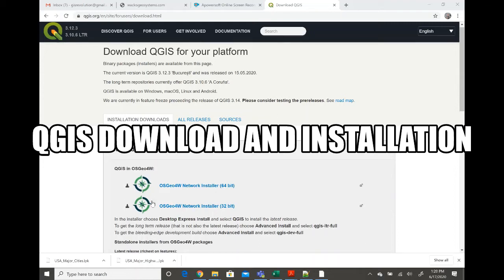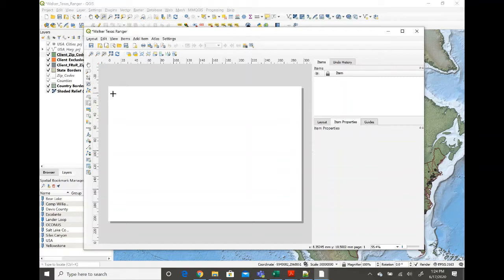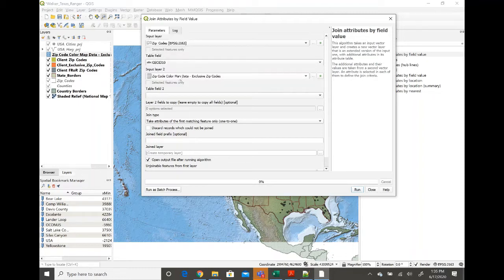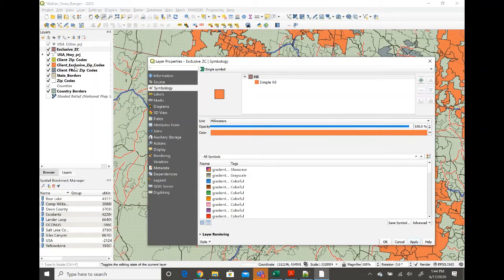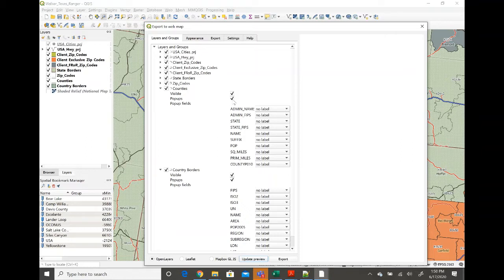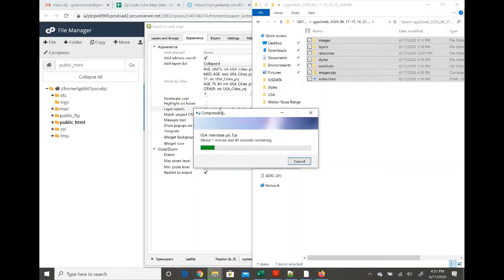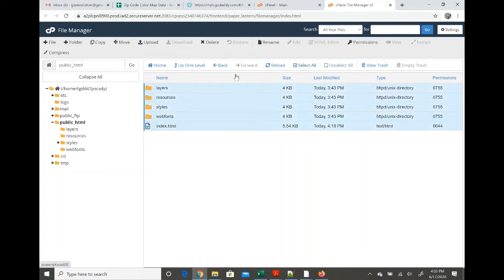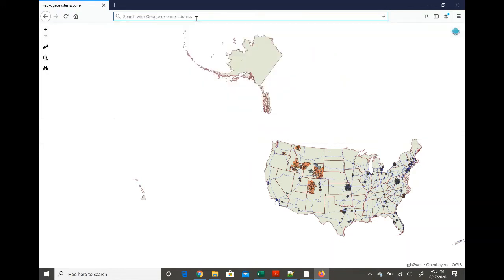QGIS Map to Web Page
I made this video to help a friend step through the process of adding a Google spreadsheet to QGIS, joining the spreadsheet's data to a shapefile and exporting the map into a web page.